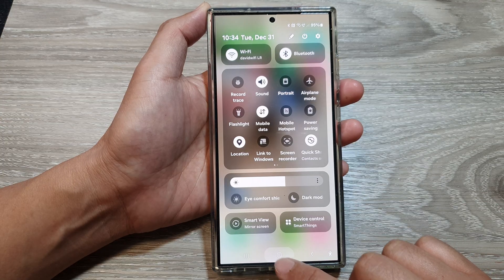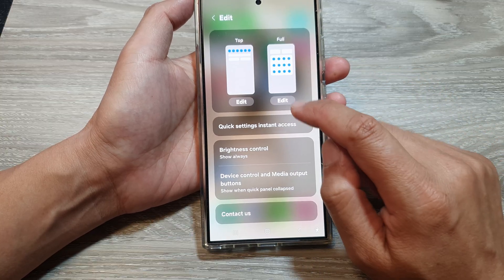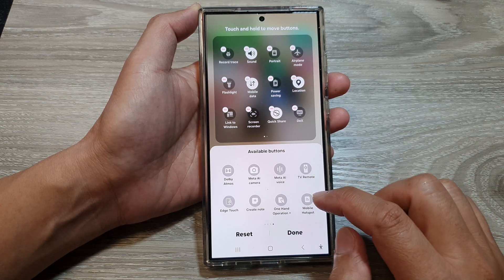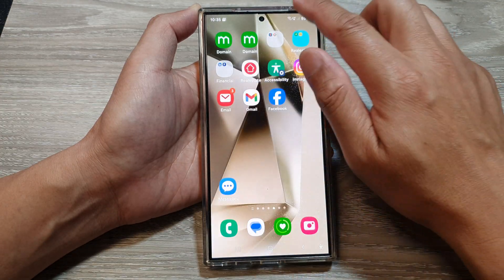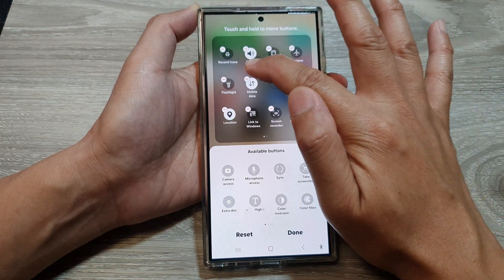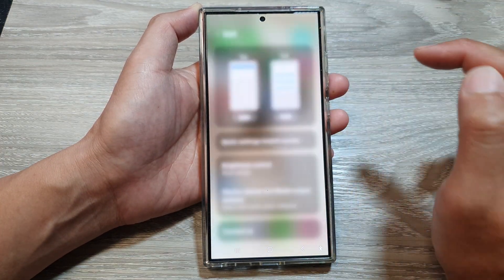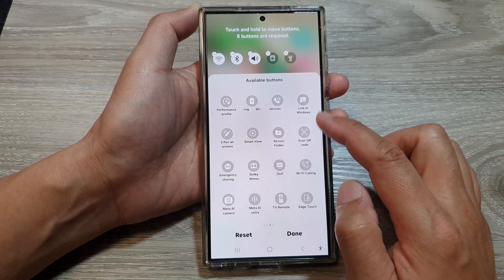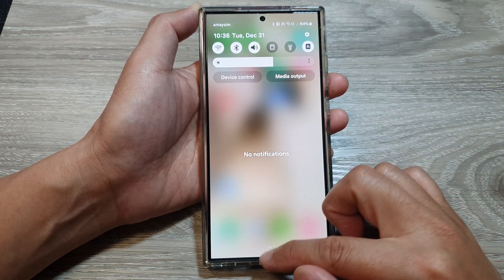How to Add the Missing Wifi Hotspot to Quick Settings/Notifications Panel for Samsung Phones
Struggling to find the Wi-Fi Hotspot toggle in your Quick Settings panel on your Samsung Galaxy S23/S24, Samsung Phones? 🧐 In this video, we'll guide you step-by-step on how to locate and add the missing Wi-Fi Hotspot option back to your Notifications/Quick Settings panel. Whether it's hidden or removed by default, this fix ensures you'll have easy access to this feature in no time. Perfect for Samsung enthusiasts looking to customize their devices! 🛠️